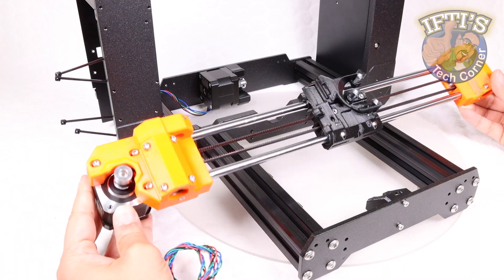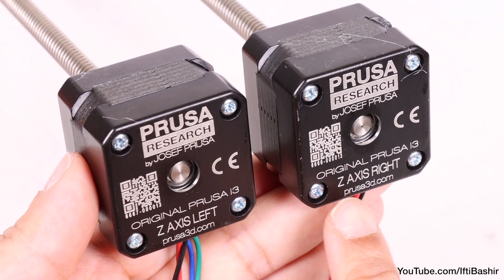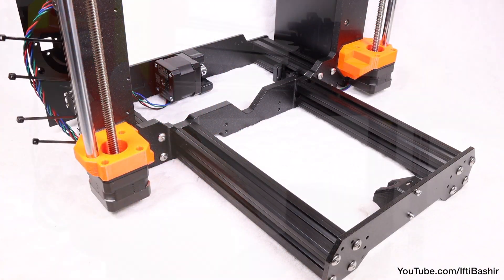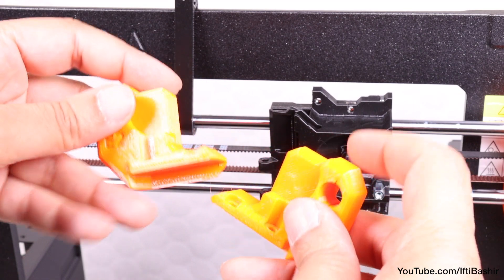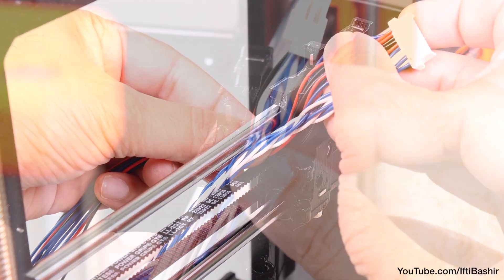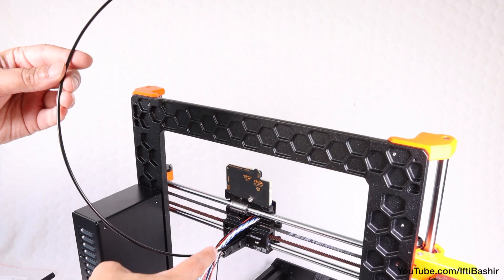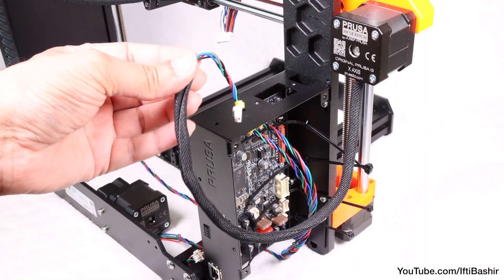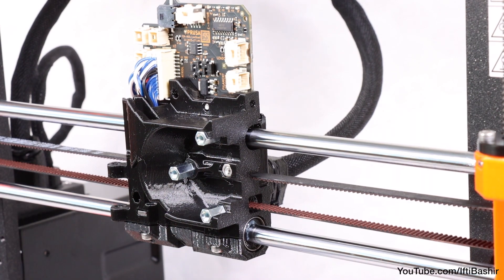#04 Original PRUSA MK4 Kit : Full Step-By-Step BUILD GUIDE - Z-Axis Assembly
Complete Step-By-Step build guide for the Original Prusa MK4 3D Printer!

Looking to purchase your own Prusa MK4? Please use our link and earn some free reward points towards future Prusa purchases!